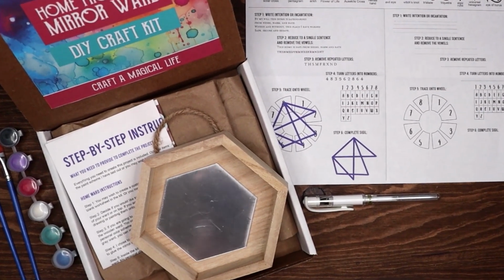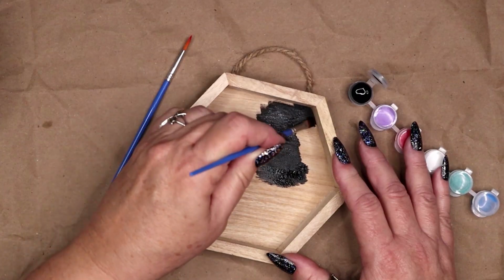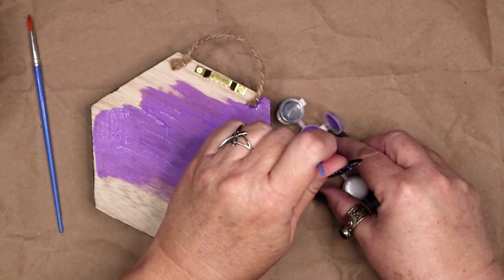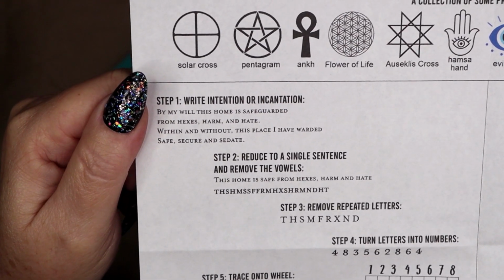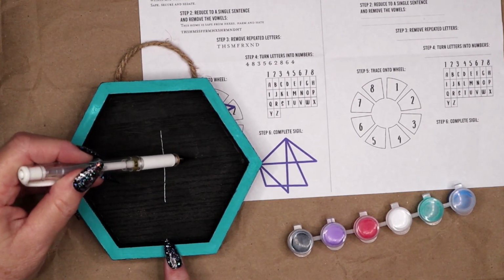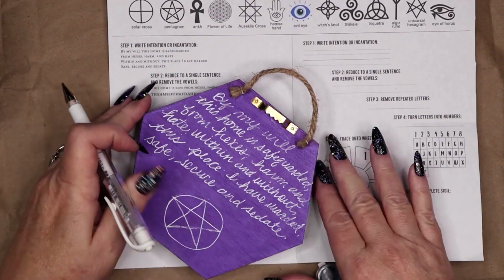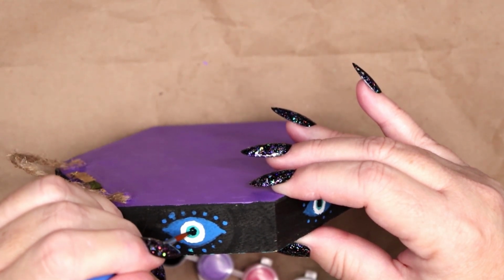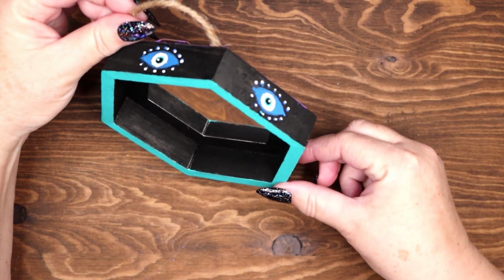Home Protection Mirror Ward DIY - DIY Craft Kit - Protection Magic - Magical Crafting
In this video I craft a Home Protection Mirror Ward.  I will use a home protection incantation that has been turned into a magic sigil and add protective symbols and mirror magic.  Let’s do some magical crafting.

This project is the craft kit for the month, available for a limited time

Create a home protection mirror ward. Craft a protection sigil of your own or use the one provided. Paint your ward, add protection symbols and incantations of your choosing. Mix and match the 6 paint colors to create your personal protection talisman. Add some mirror magic to reflect negativity. More detailed info can be found in the Etsy listing.